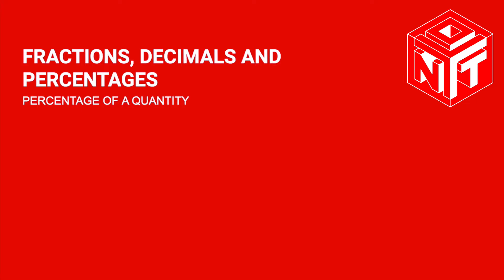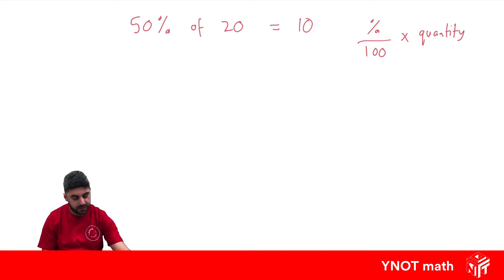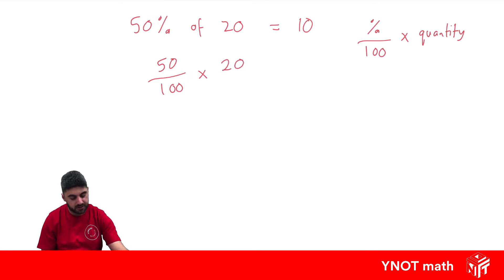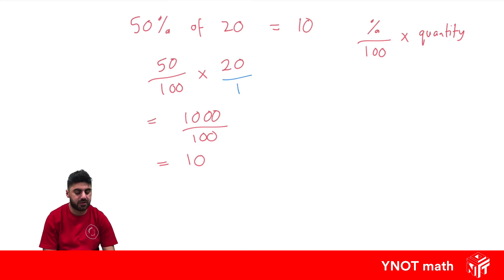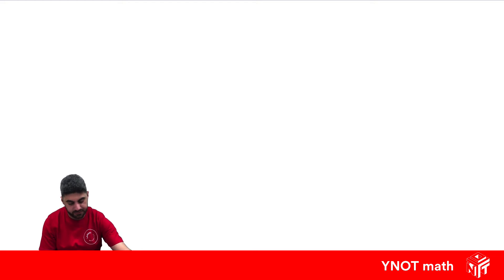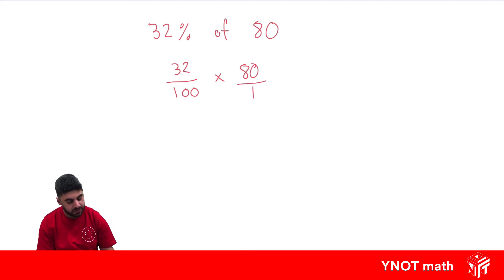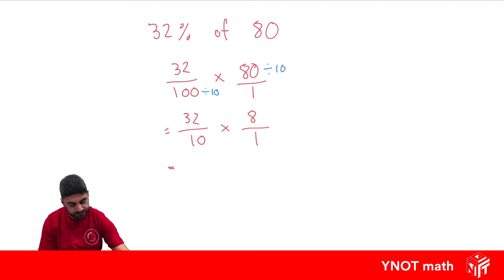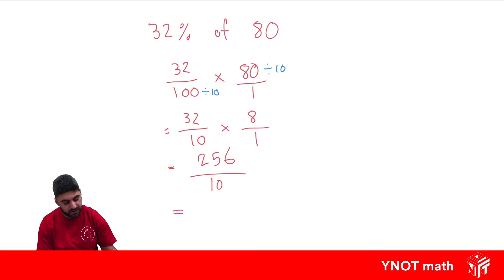Percentage of a Quantity